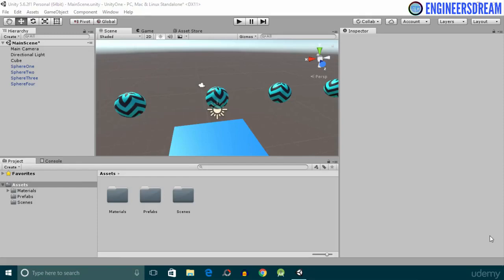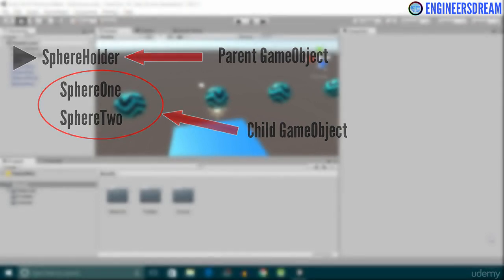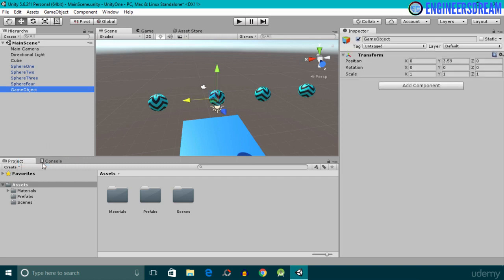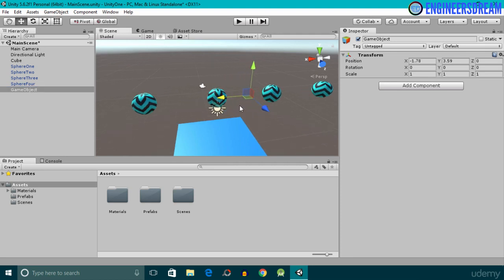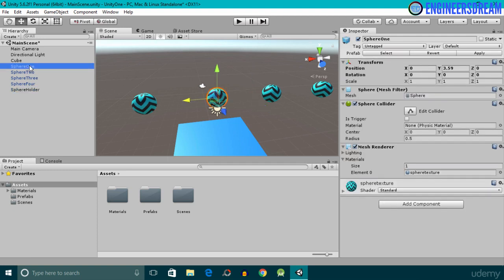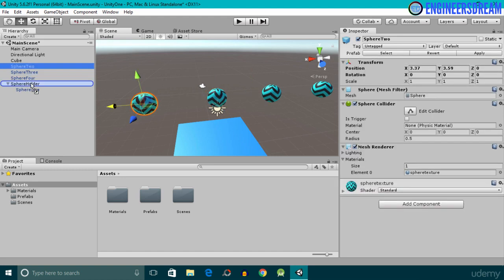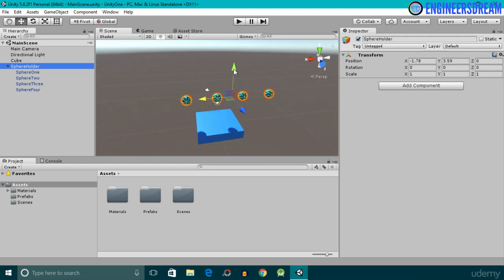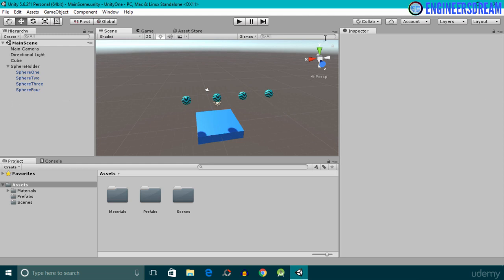Concept of Parent and Child Game Objects in Unty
In this video, we are going to learn the concept of the parent-child game object in Unity. When you place one game object inside another game object the outer object is called the parent game object and the inside one is called the child game object.